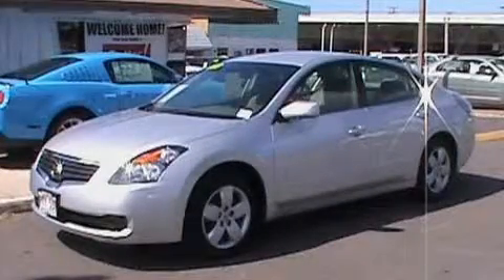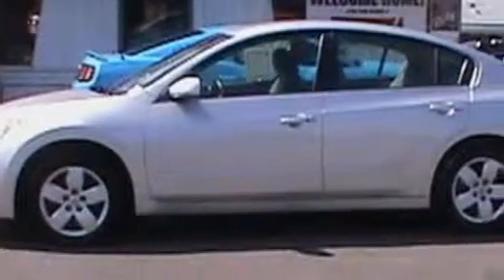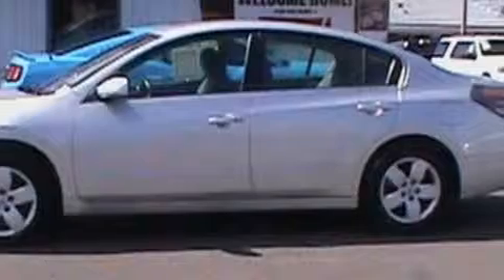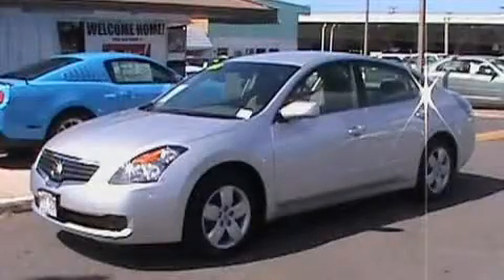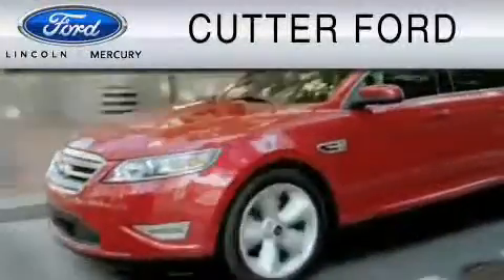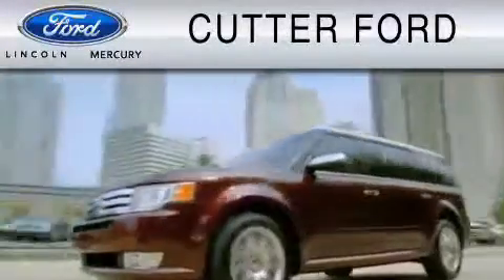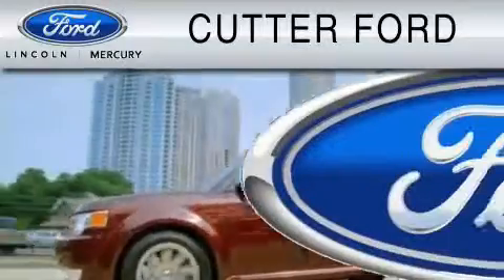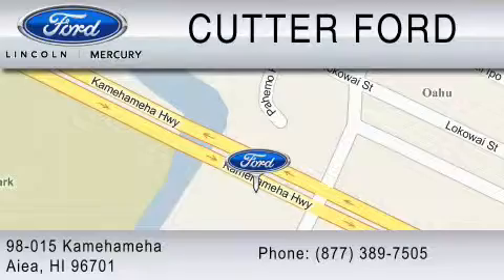Used 2008 NISSAN ALTIMA Honolulu HI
Year: 2008
 Make: NISSAN
 Model: ALTIMA
 Engine: 2.5L I4
 Trans.: CVT
 Exterior: SILVER
 Miles: 29,771

 Pre-Owned 2008 NISSAN ALTIMA Aiea  HI